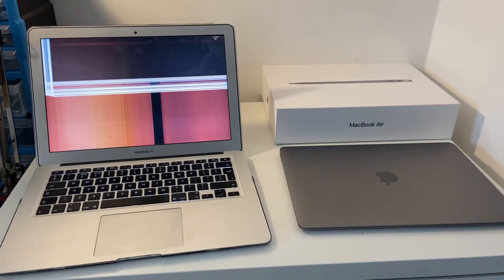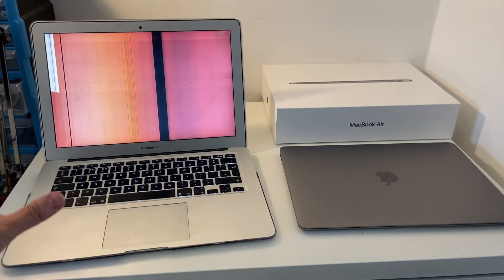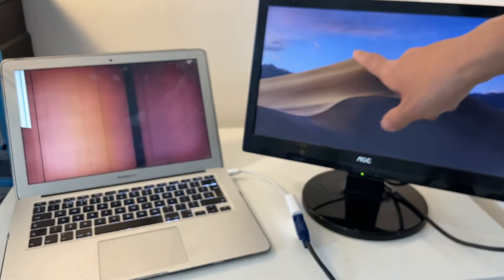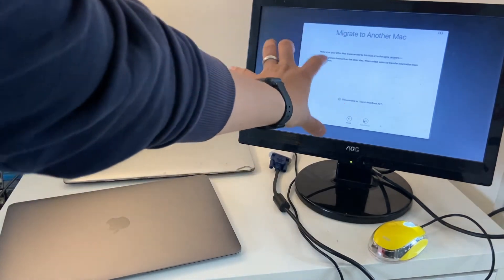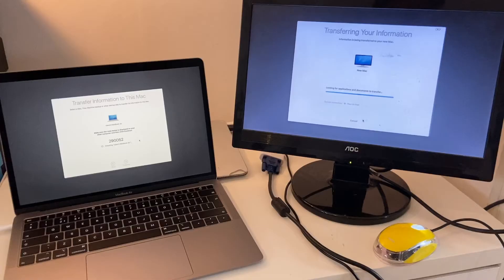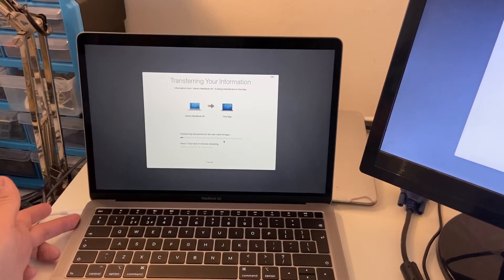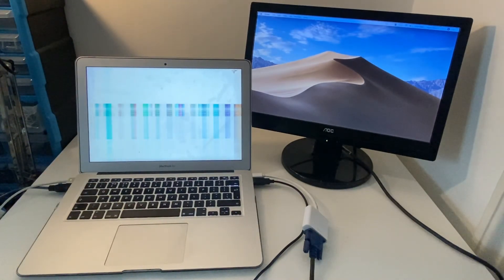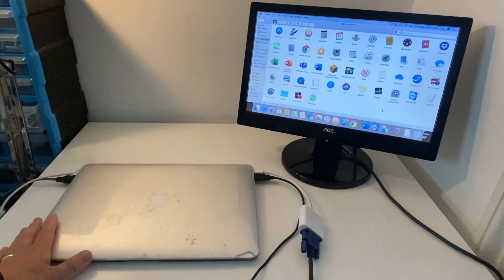Broken MacBook Screen - Transfer Files From MacBook Air And Recover Data Using Migration Assistant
This is a tutorial of what to do if your MacBook's screen is broken and you need to transfer your data from your broken MacBook to a new MacBook.

This adapter is for virtually all non-USB-C MacBooks/iMacs:
Mini DP to HDMI/VGA adapter

If you have a USB-C MacBook then you need a USB-C to HDMI cable